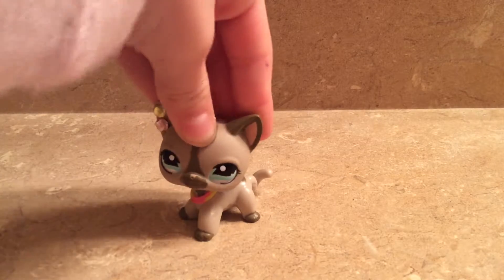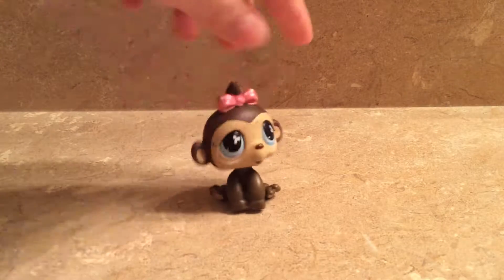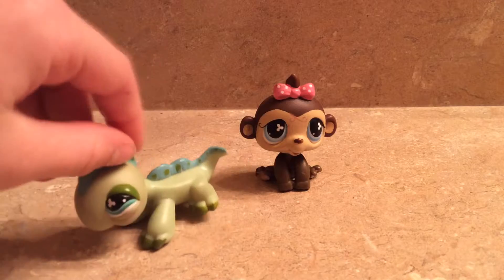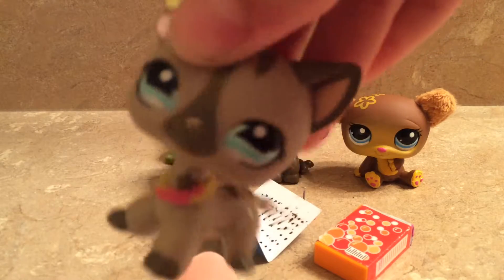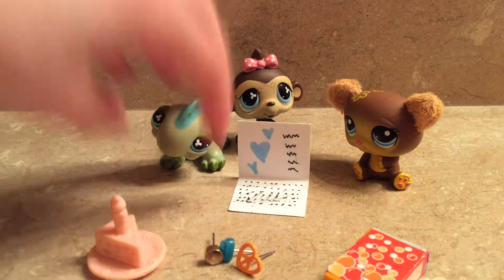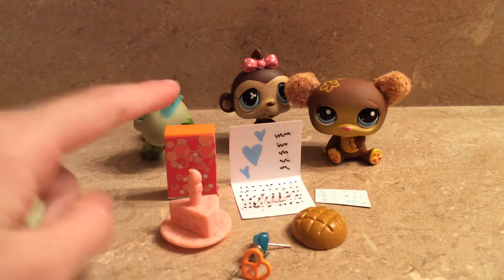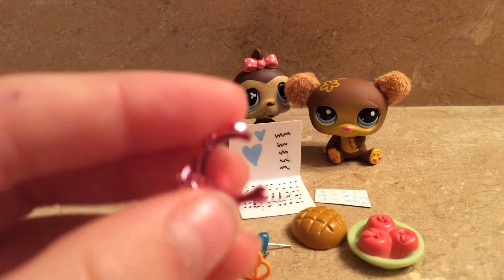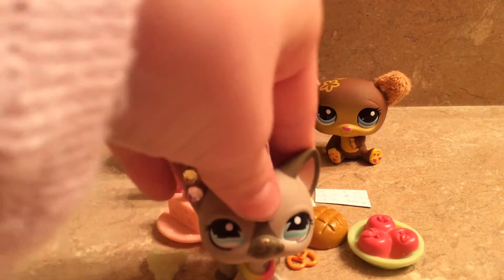Haul pt4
Yyyyyyyyyeeeeeeeessssssssss??